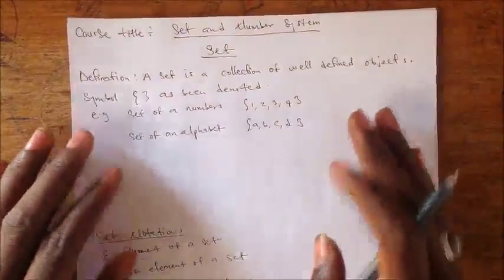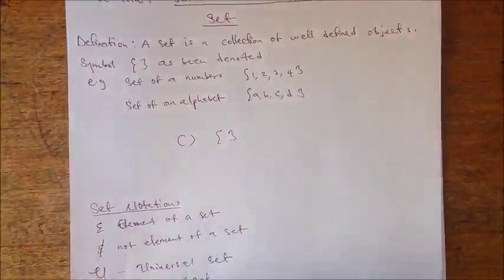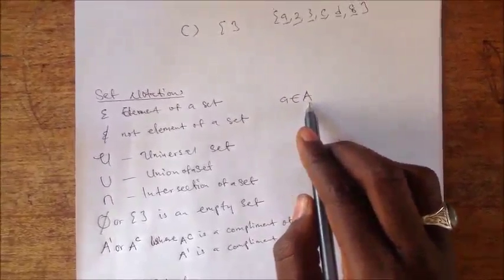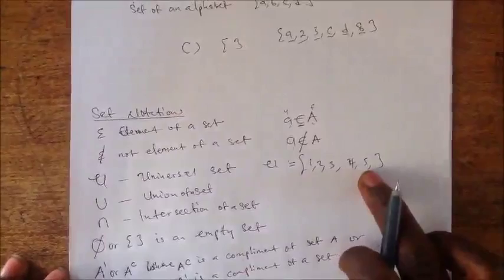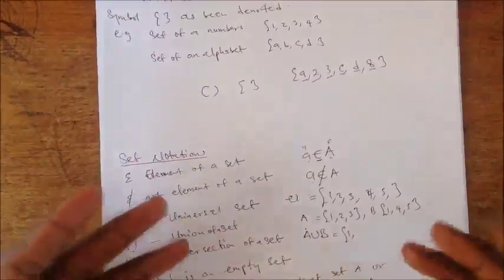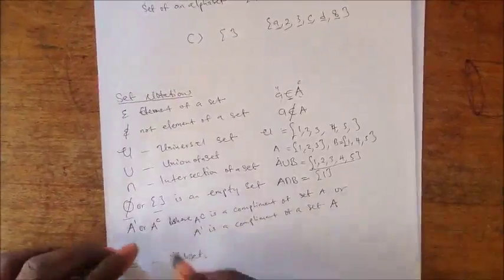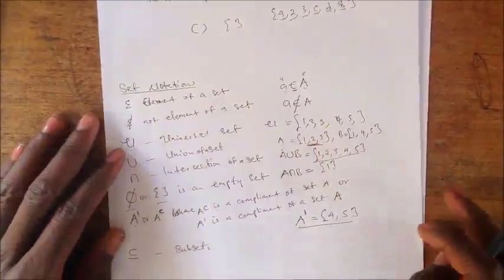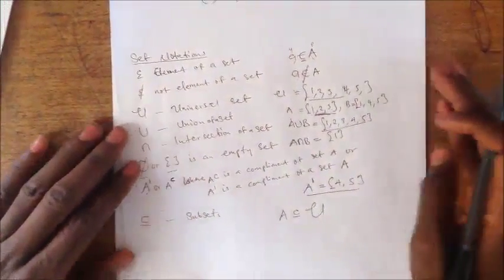01 Set and number system